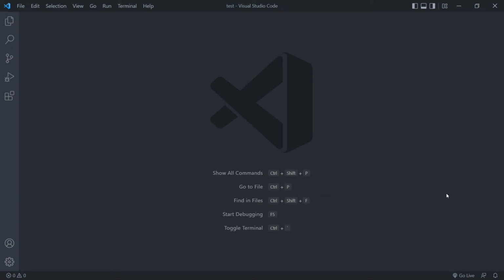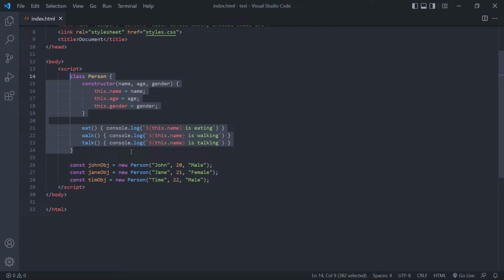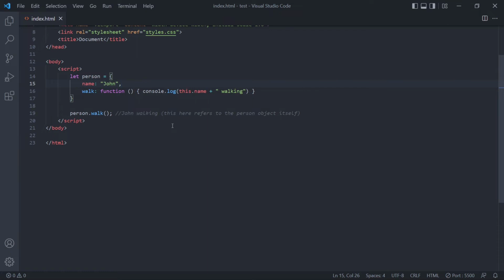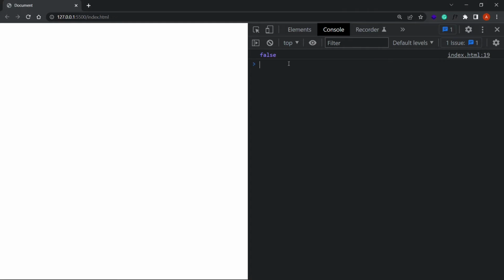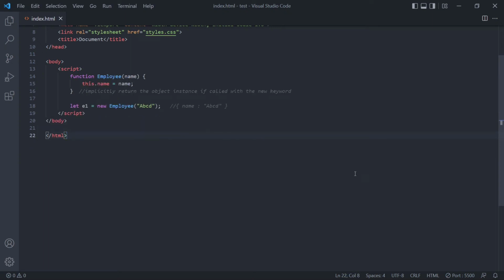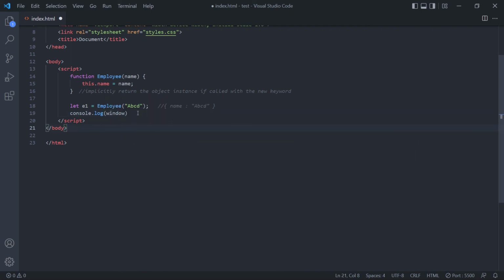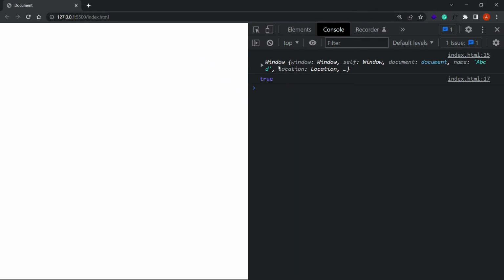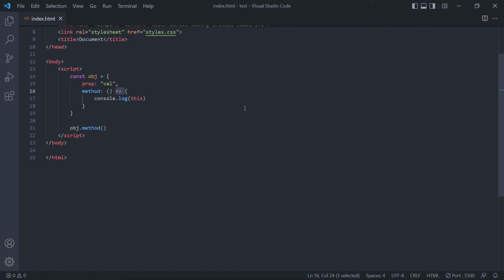Javascript "this" keyword(Behind the scenes)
Javascript has a "this" keyword just like any other object-oriented programming language but this keyword often behaves differently than what you'd expect. In this video, we'll take a look at how this keyword behaves in different scenarios.

Timestamps:
0:00 - Intro
0:45 - Basic idea of the "this" keyword
2:55 - "this" inside the global context
3:35 - "this" inside a regular function
7:00 - "this" inside a class
9:20 - "this" inside an arrow function
12:20 - Outro